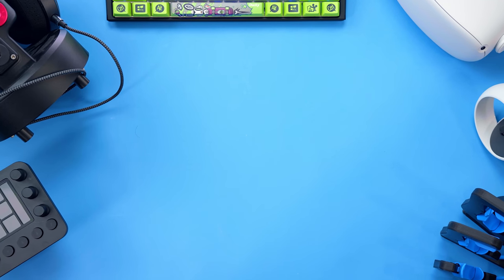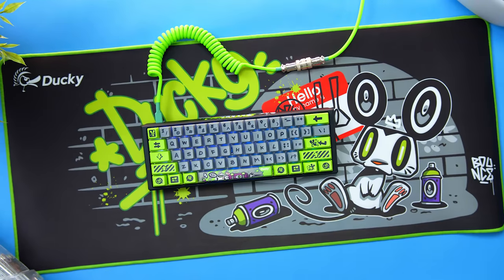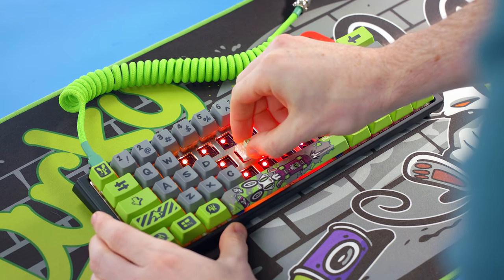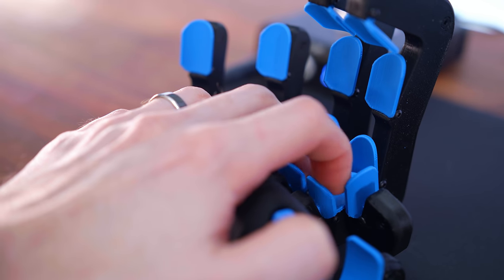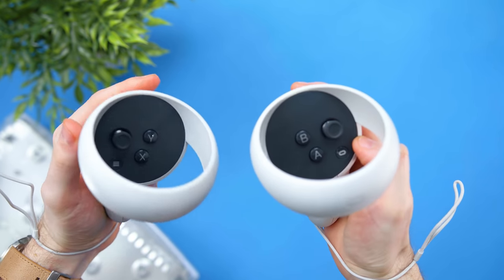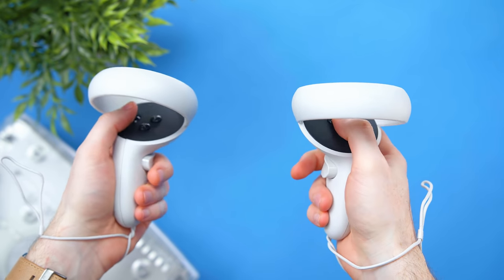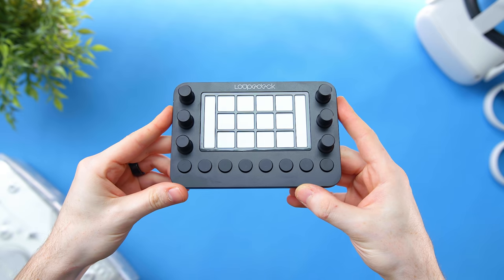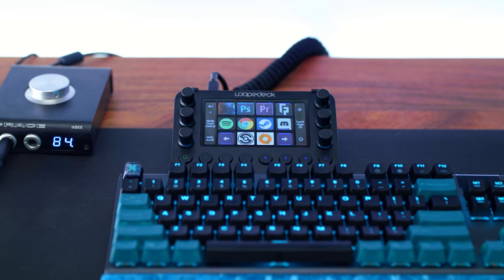My Favorite (& Crazy) Tech of the Month!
Today we'll check out some of my favorite tech I've been using this month!
• Loupedeck Live